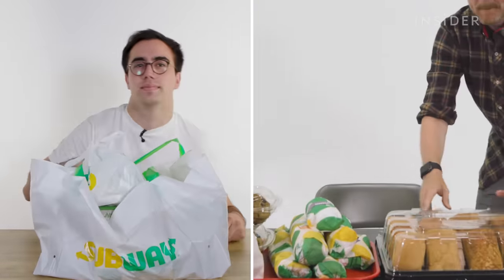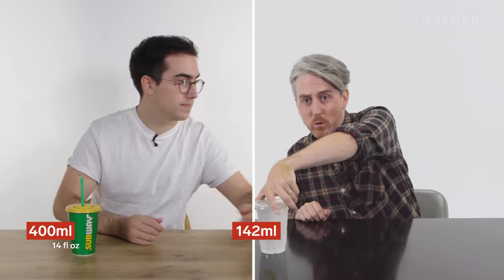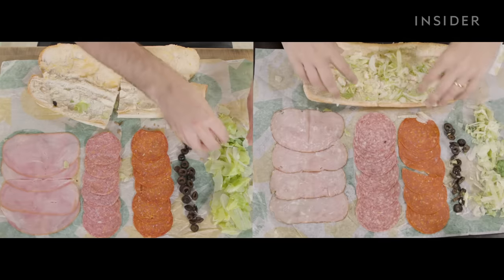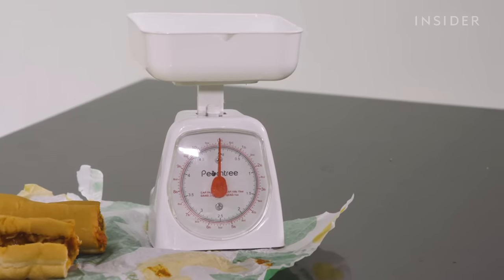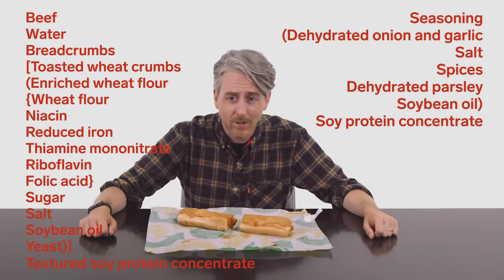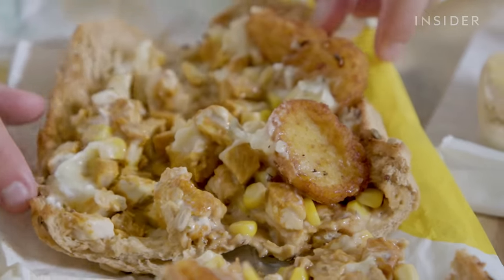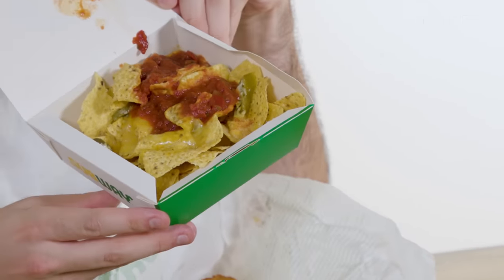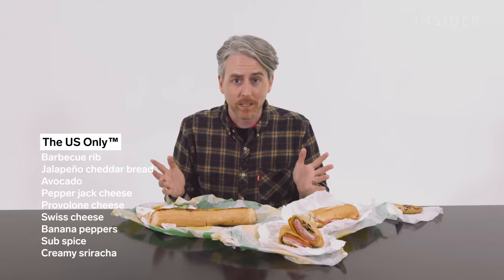US vs UK Subway | Food Wars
From calorie count to portion sizes, we wanted to find out every difference between a US and UK Subway.